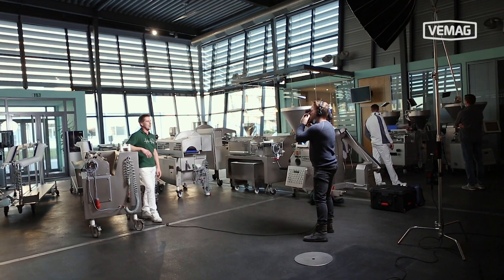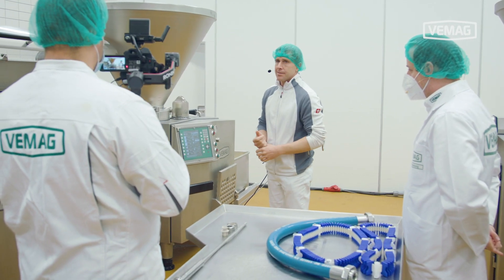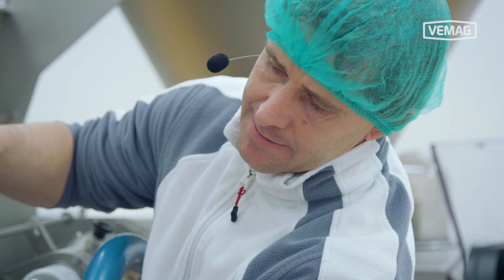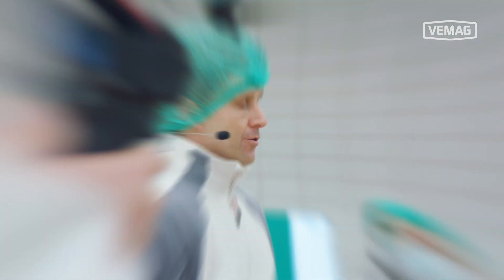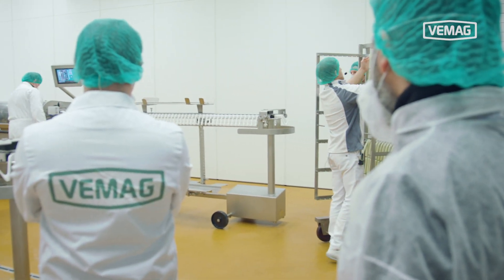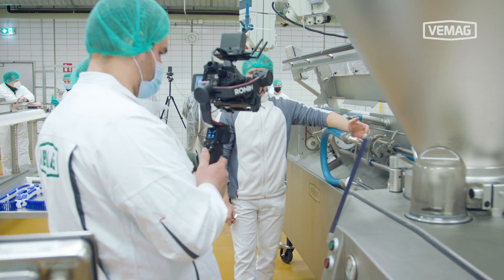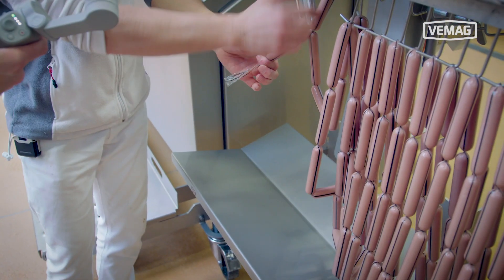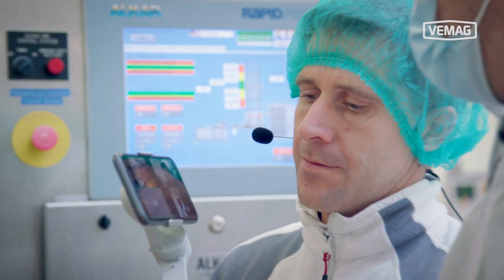Online-Live-Sessions Sausage Lines